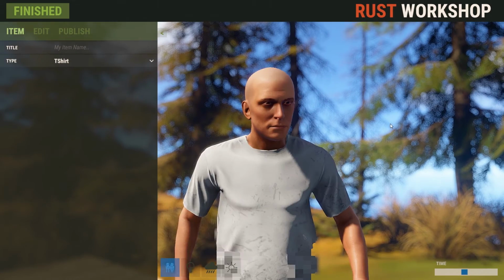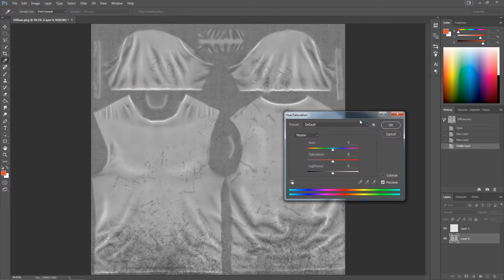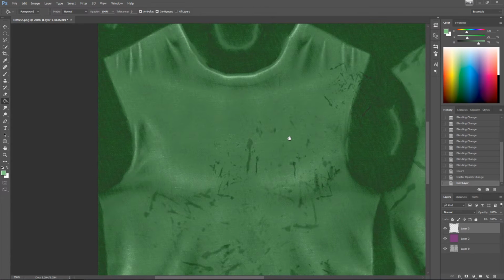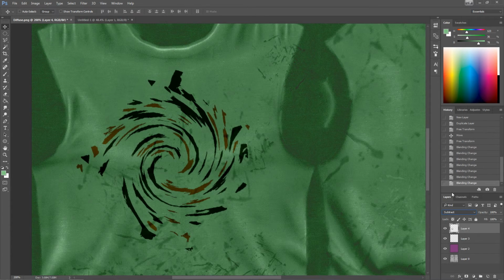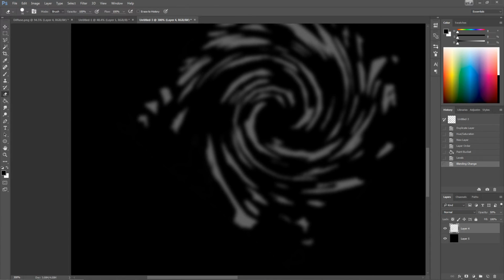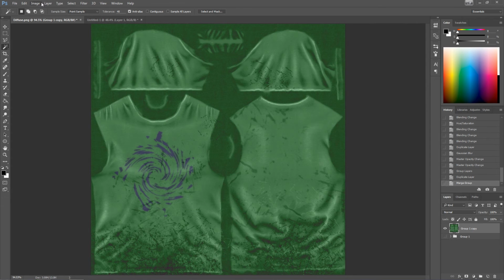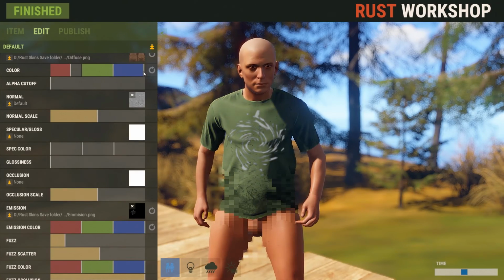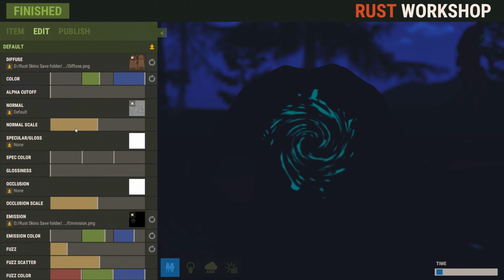New Rust Skinning Tutorial 2: Creating your first skin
Butchering english some more. Come with me and learn the basics of making skins. I lie about not doing emissions in this video. Fite me